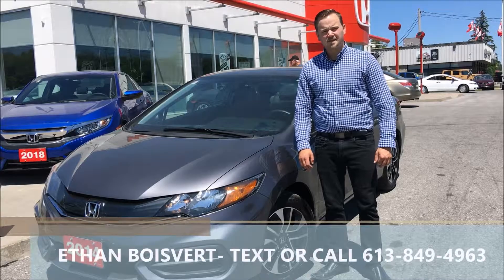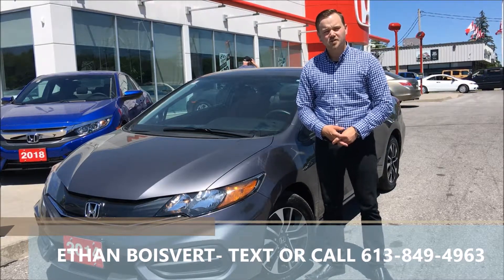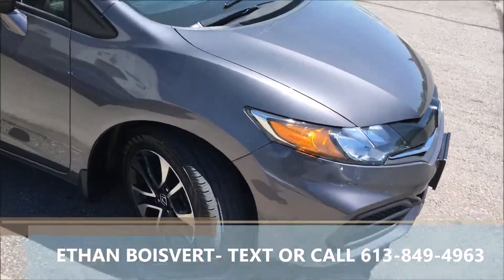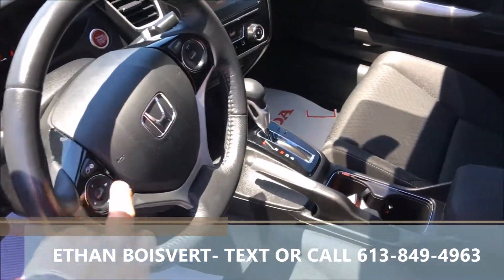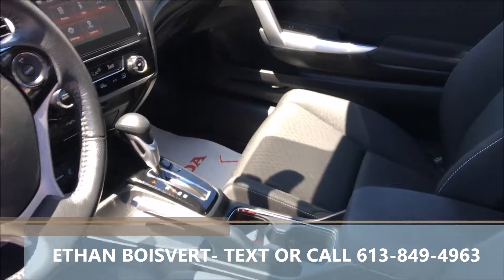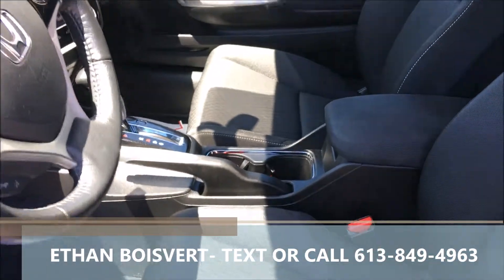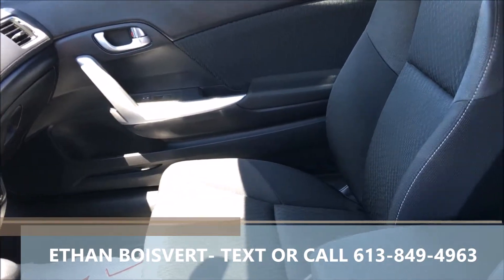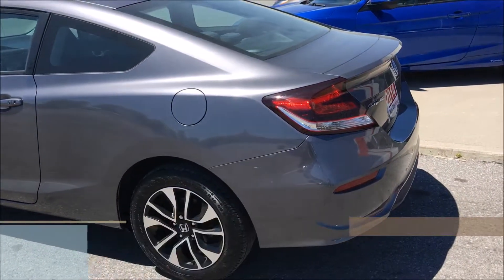2014 HONDA CIVIC COUPE EX TEXT 613 849 4963